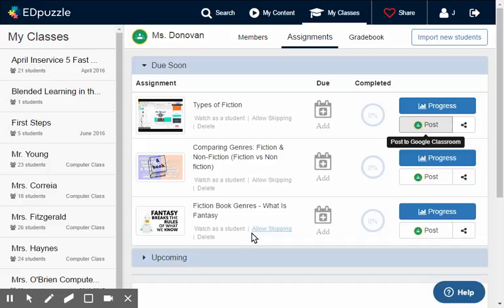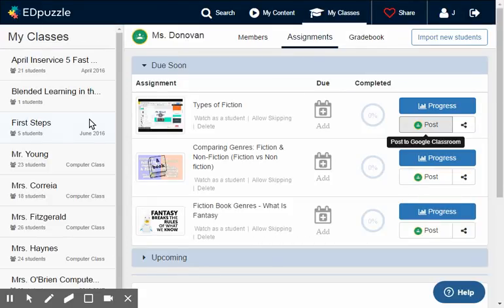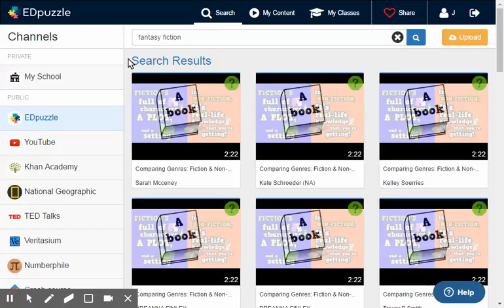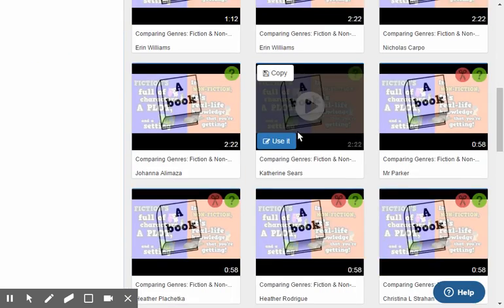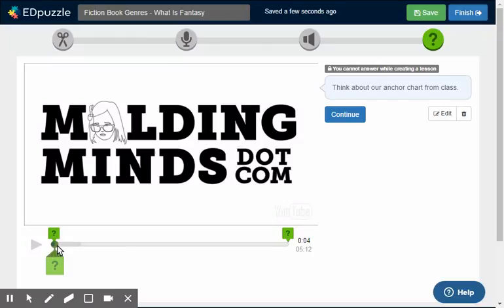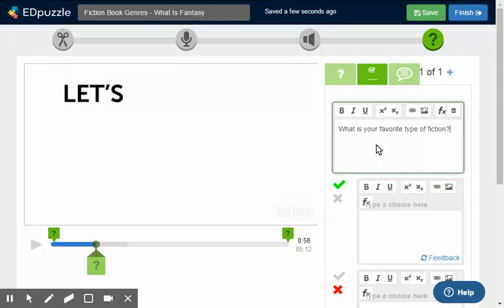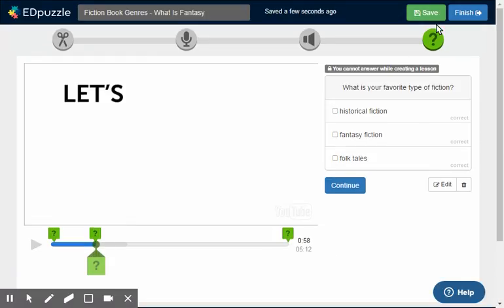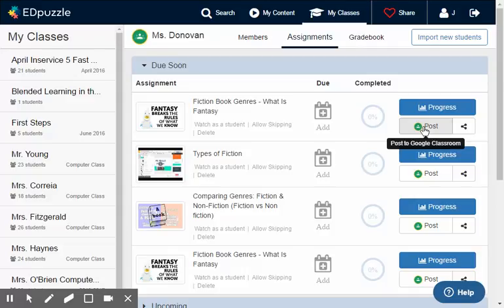EdPuzzle quick intro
Brief introduction explaining how to search for videos and add open response, multiple choice, and comments to videos.